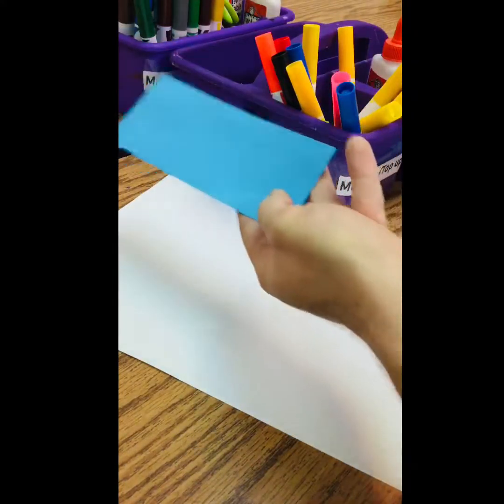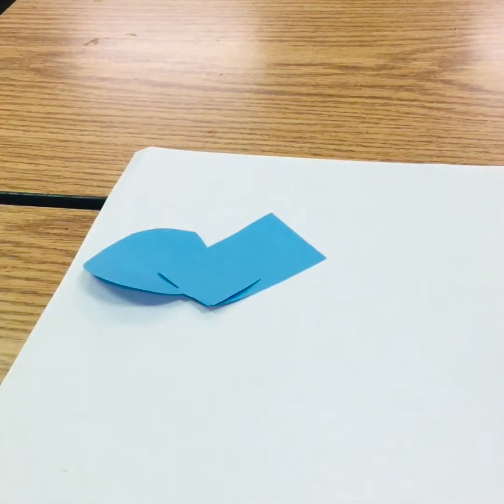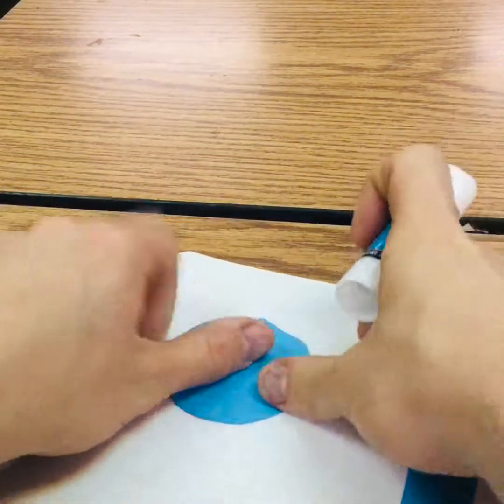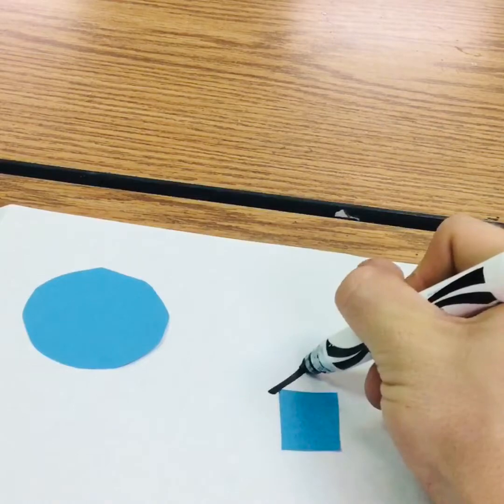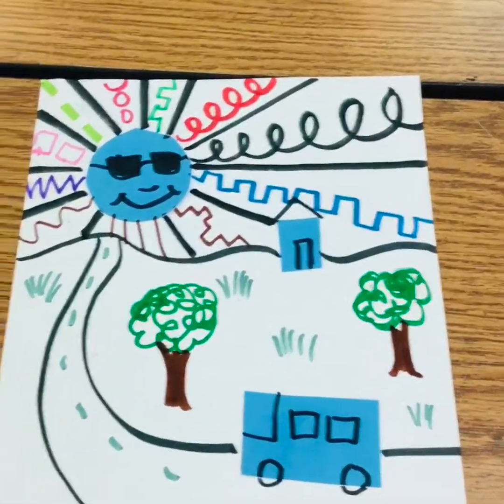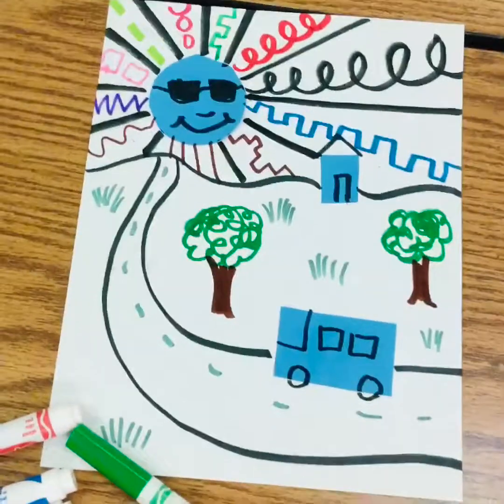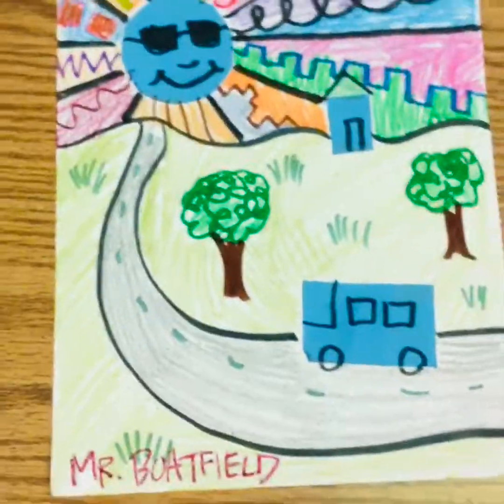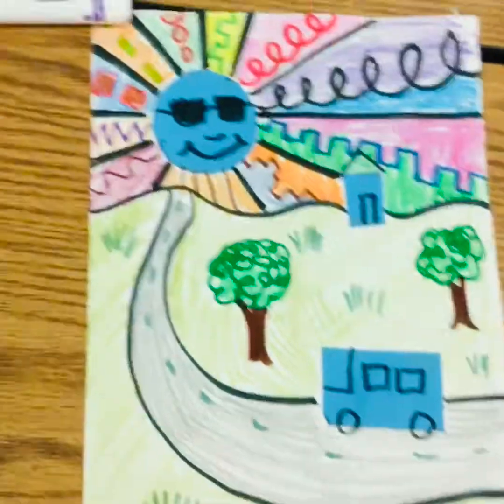Plano K-2 Substitute Art Plan